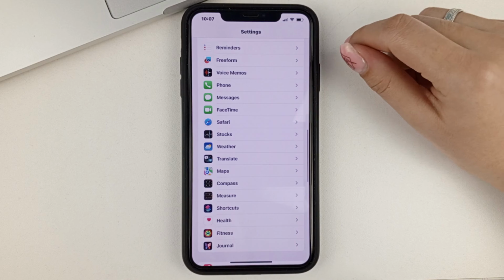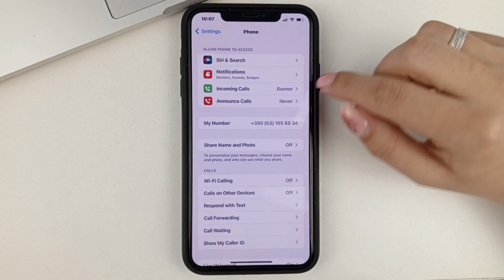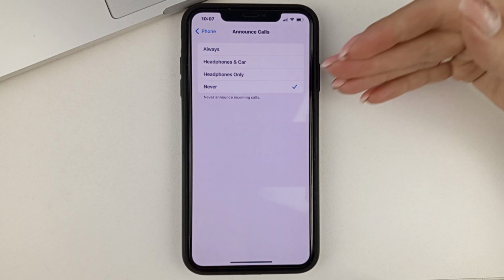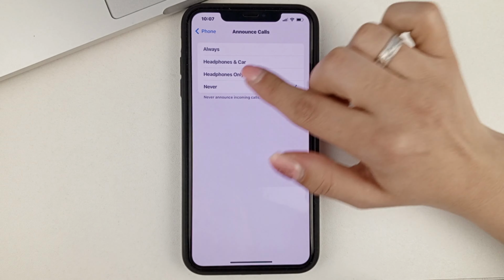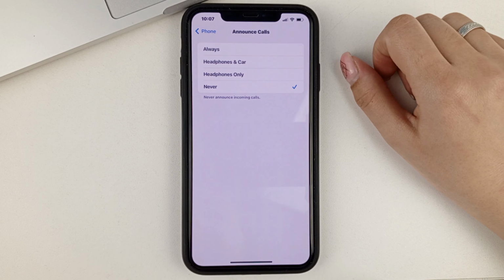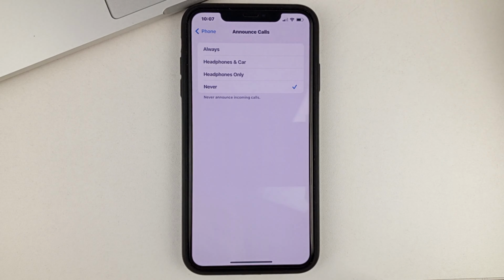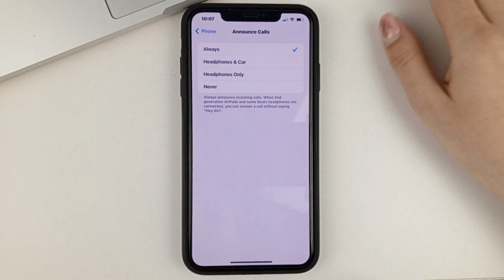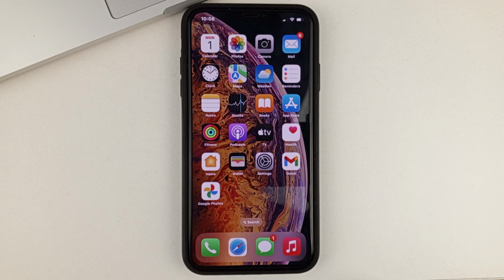How To Enable Announce Calls On iPhone - Full Guide